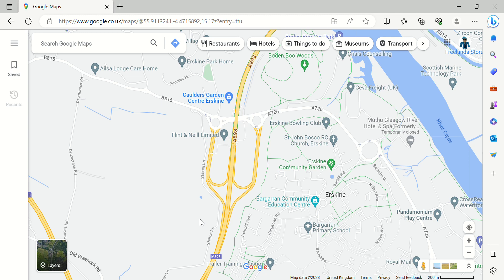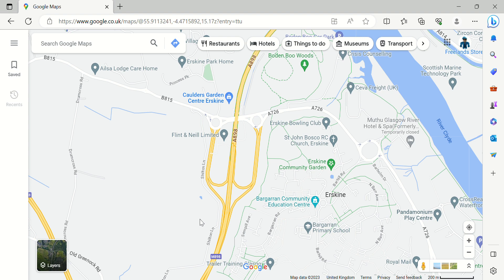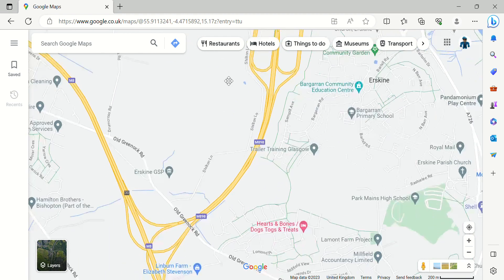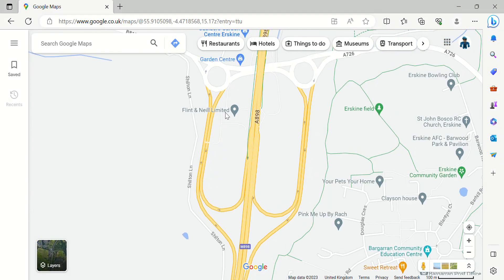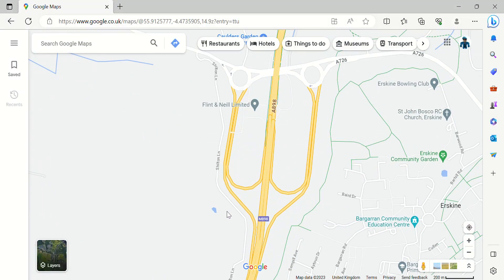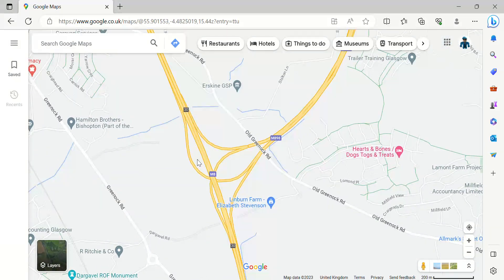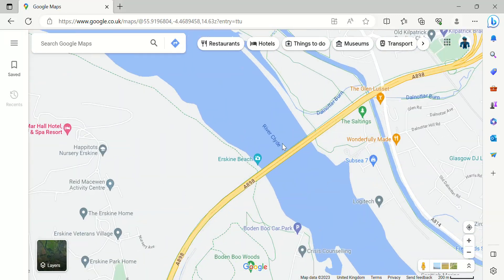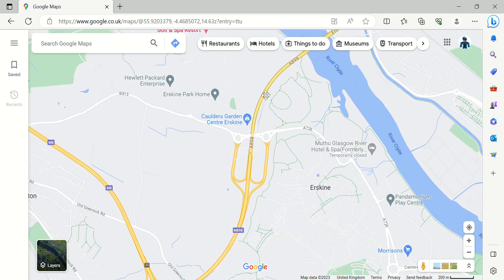Motorway Junctions - M898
In this video, I show you all the motorway junctions on the M898